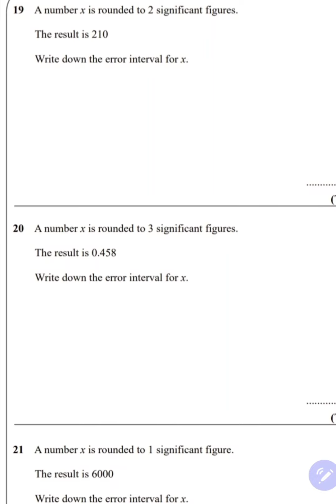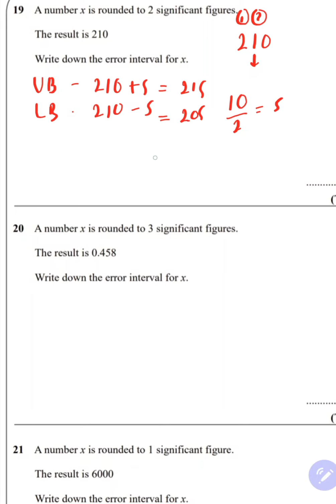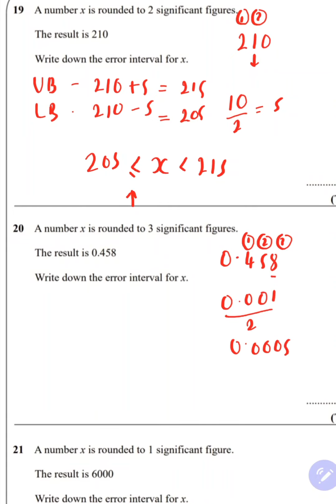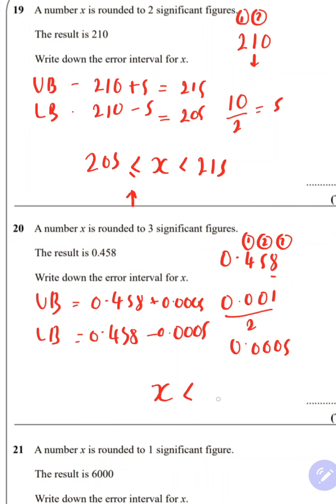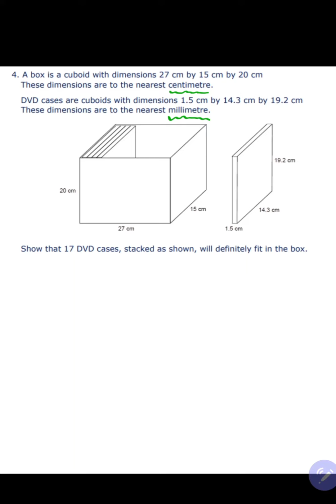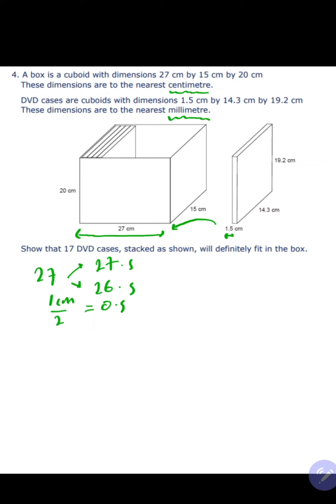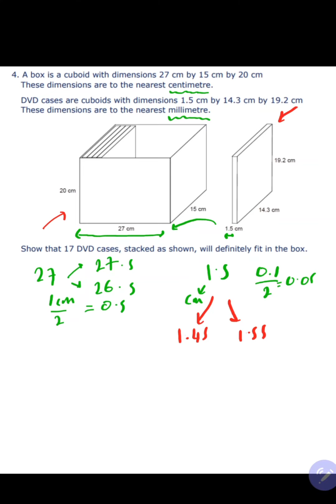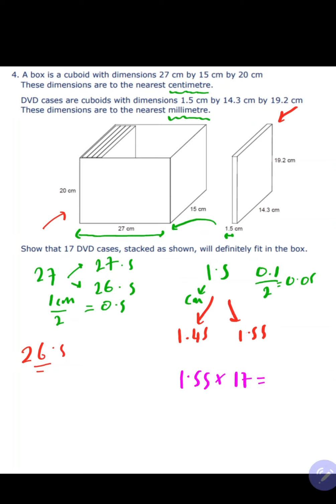2022 Edexcel Maths Higher Paper 2 Error Interval / Calculator - Tuesday 7th June *GUARANTEED*